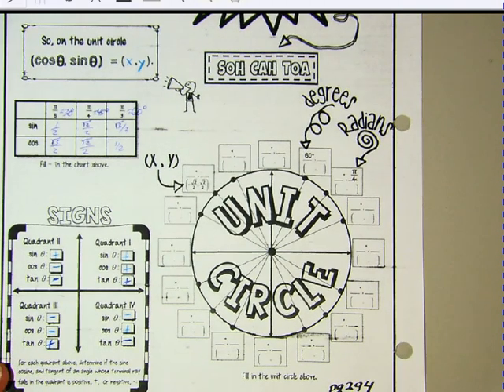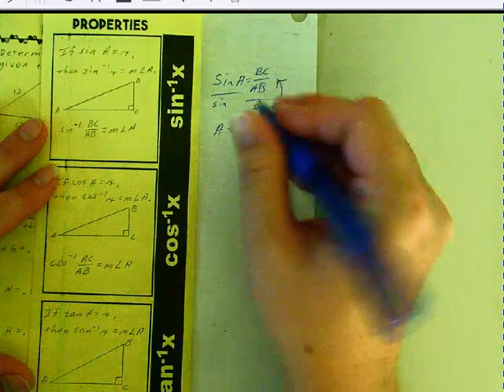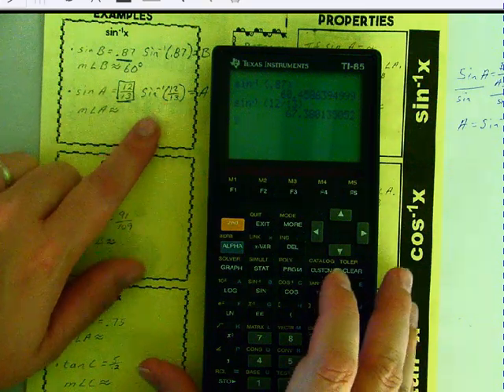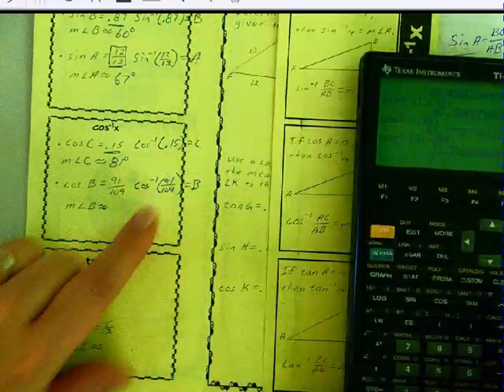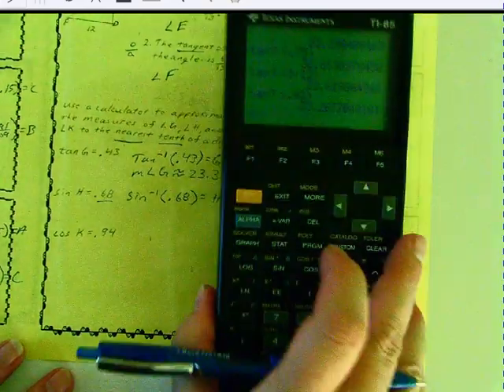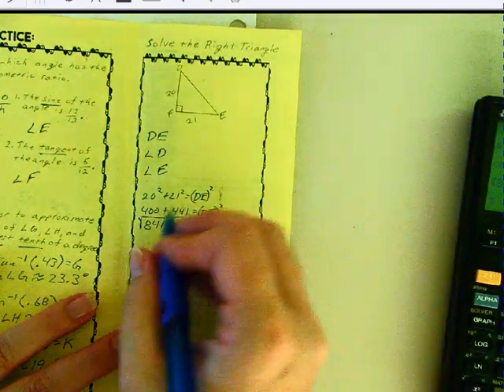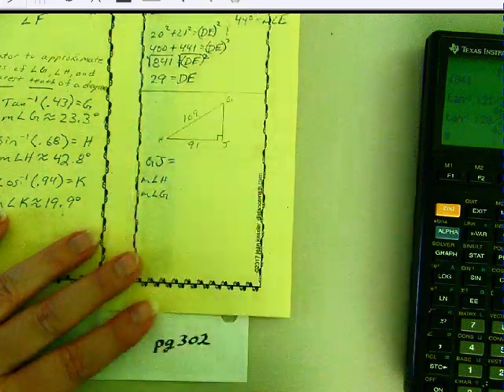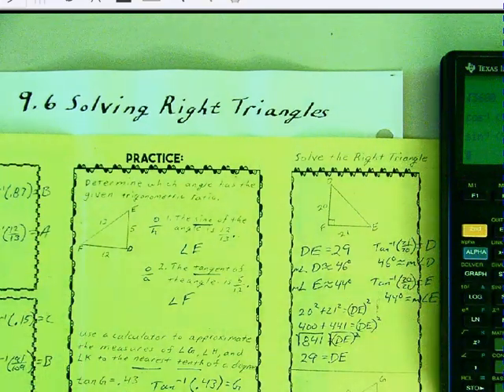9.6 Inverse Trig. Functions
*Solving for Right Triangles